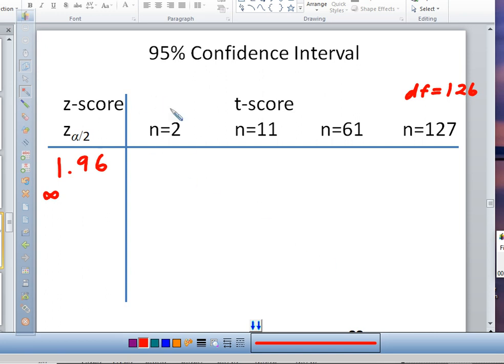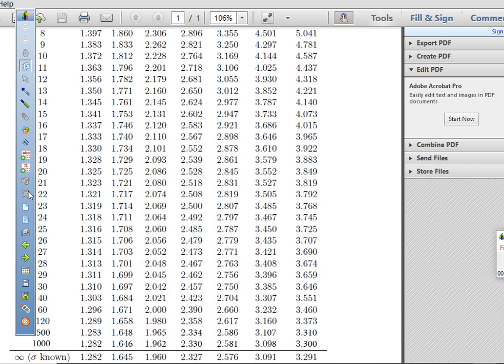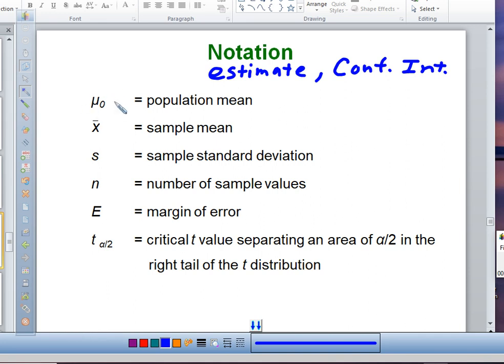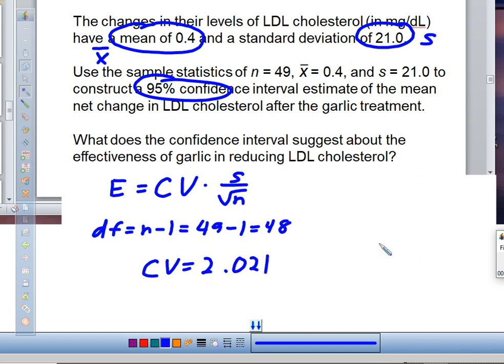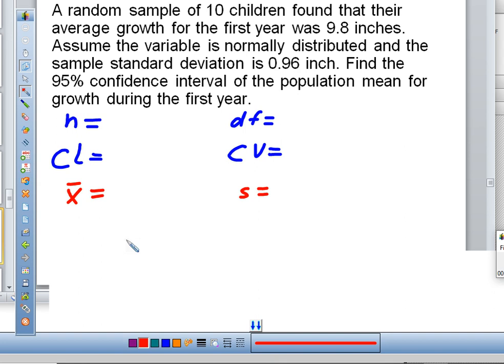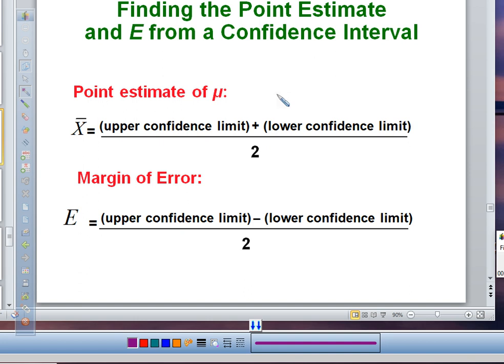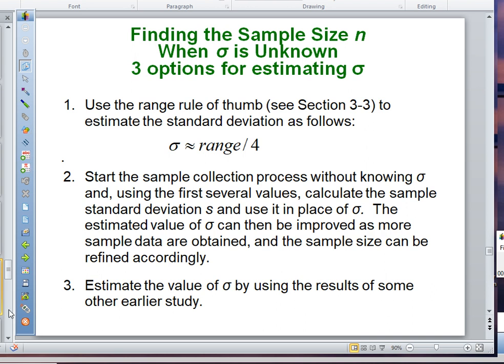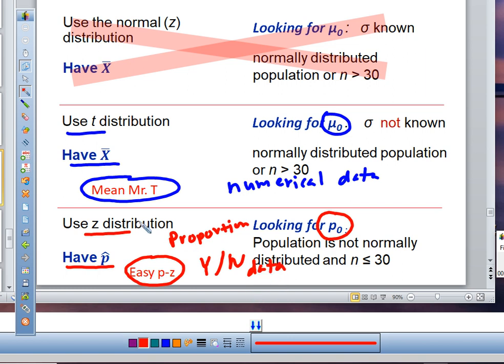7 3 part 3